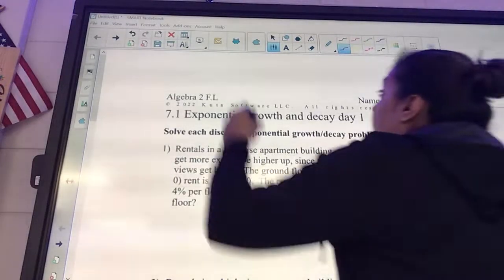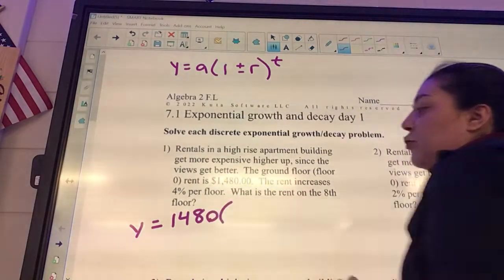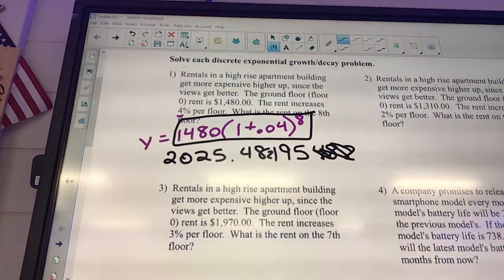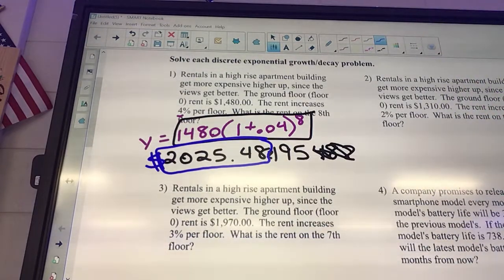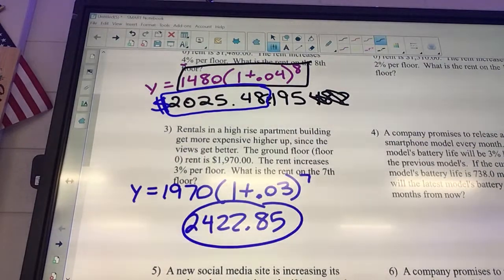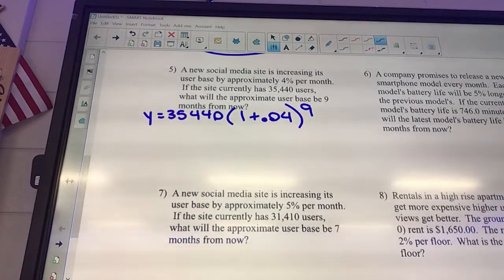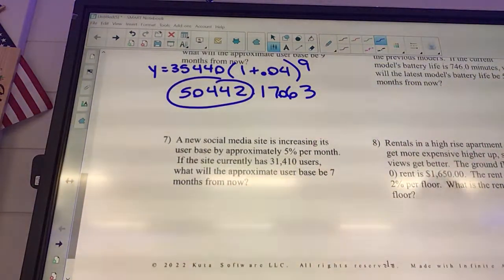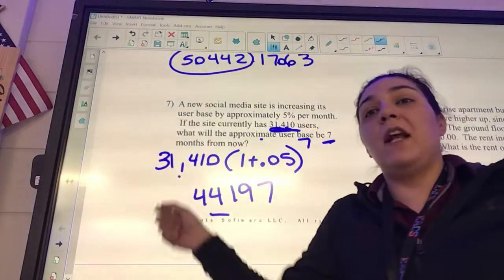Exponential growth and decays day 1 video part 1